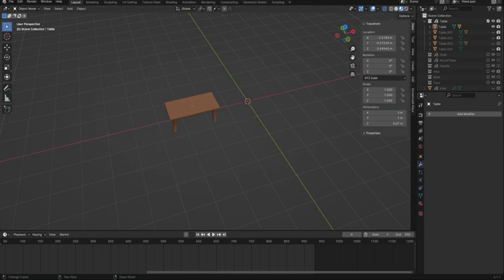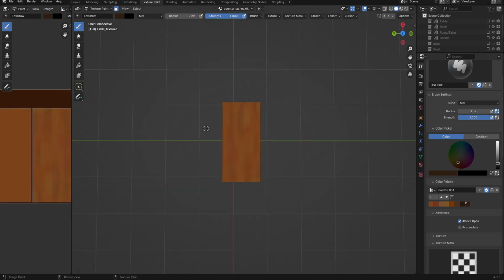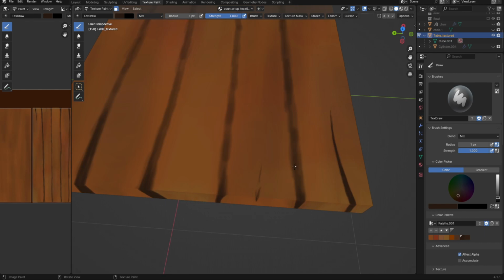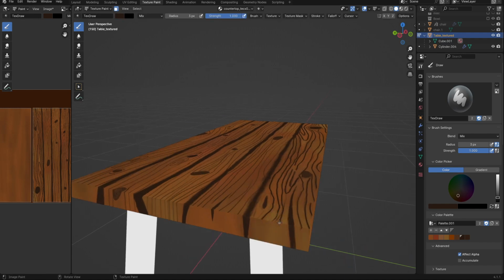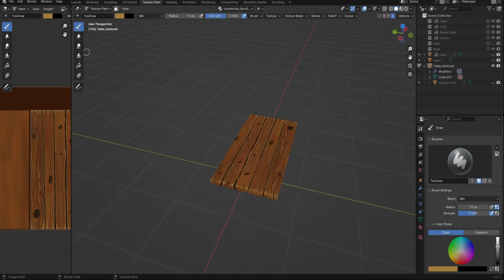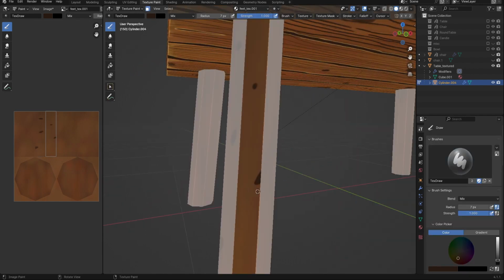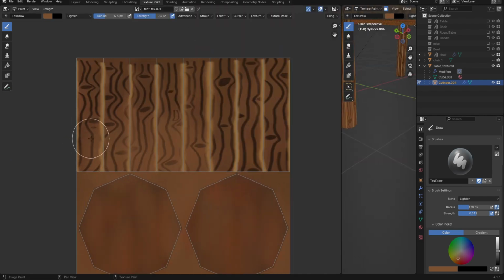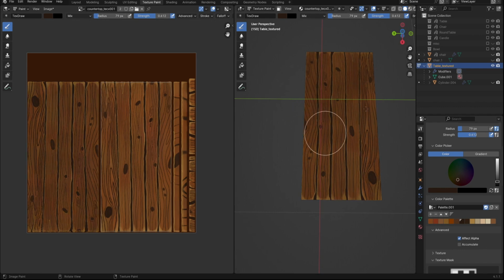Easy Steps to Paint Models in Blender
Welcome to Steve 3D, your Indie development and game art channel! In this beginner's tutorial, we'll dive into the fascinating world of texture painting. Join me as I demonstrate easy shapes and introduce basic rules for beginners to get started. Although the model may not look perfect, our focus is on showcasing the entire workflow. Remember, the more time you invest, the better your end result will be. By following along with this video, even a beginner can paint this texture in just a few hours.

To begin, let's open the table model we created earlier in this season of tutorial videos. If you need assistance applying textures to your model, refer back to our previous video where we covered setting up everything for painting. Now click on "Texture Paint" at the top.

With our table ready for painting, let's start by creating a color palette like the one shown here on the right side of your screen. This palette allows us to easily switch between colors as needed. We'll begin with a midtone brown for the base color of our table.

Before diving into painting, it's important to turn off lighting effects so that we can view our table without any distractions. To achieve this flat rendering style, simply click on "Viewport Shading" at the top right and select "Flat."

To ensure symmetry while painting, enable Z-axis mirroring so that every stroke is mirrored onto both sides of the countertop.

Now it's time to add some color variations and depth to make our table come alive! Take your time with this step or feel free to speed up the video if needed.

Once satisfied with these initial passes of coloring and shading techniques applied thus far; let’s move forward by adding planks using freehand strokes for natural variation.

For added realism and detail practice; create cracks along edges or wherever desired throughout tabletop surface area.

Let’s also apply some color variation around all sides of our table. This will enhance the overall appearance and make it more visually appealing.

Now, let's refine those planks! Test different colors to find the perfect match and add knots where branches once grew outward. These details will give a realistic impression of wood grains flowing naturally.

Depending on resolution and viewing distance, consider adding additional details for a more polished look. Remember, practice makes perfect!

Join me in this exciting texture painting journey as we bring our table to life with stunning realism.

Note: The hashtags are placed at the end